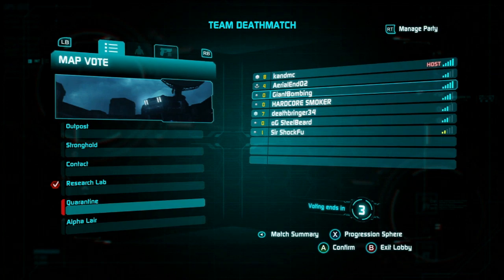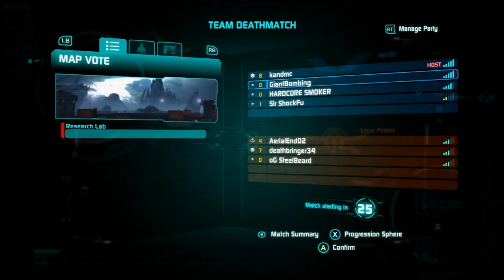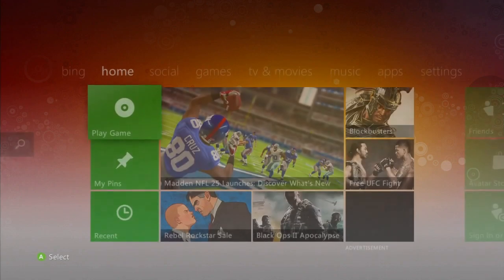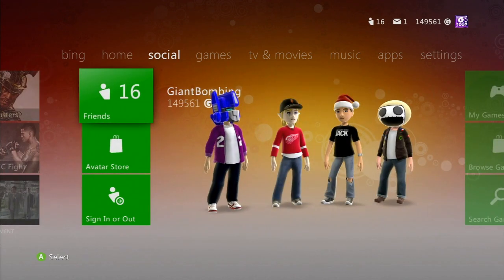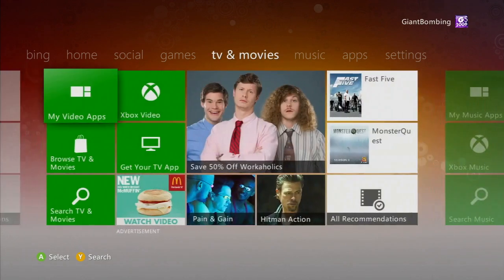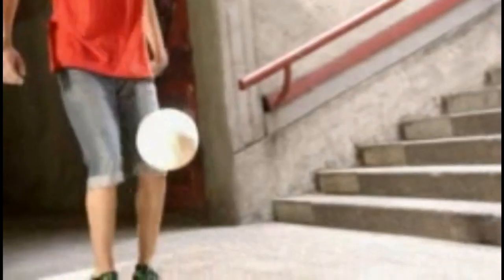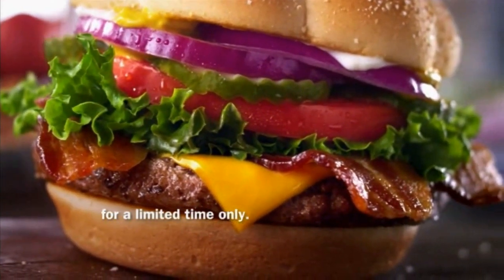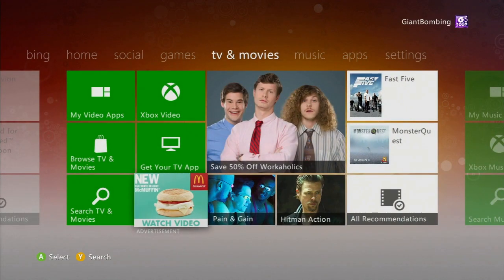Giant Bomb - Quick Look: The McDonald McMuffin Ad